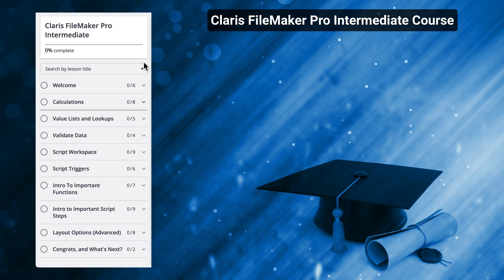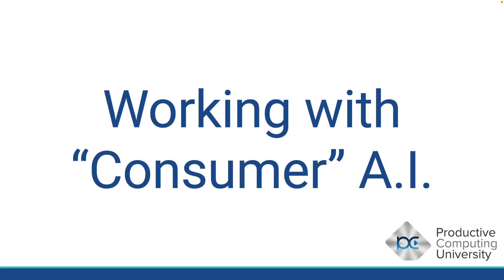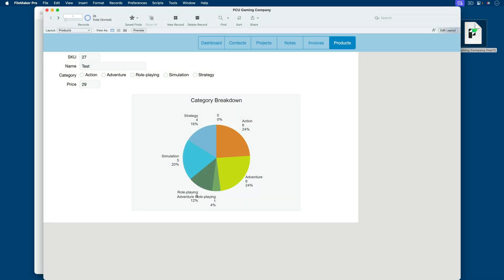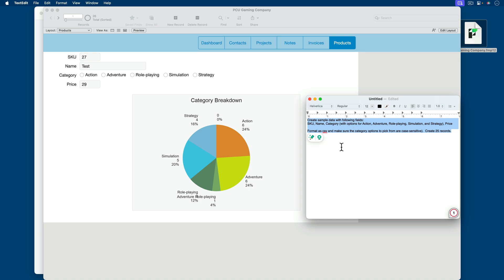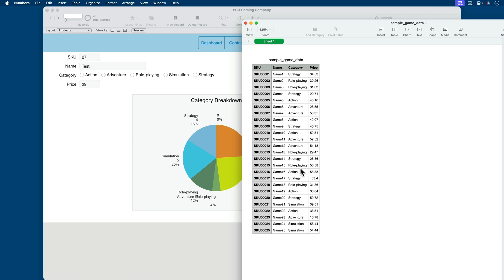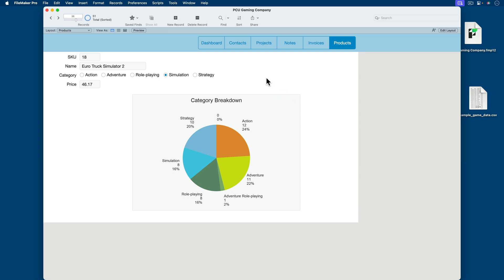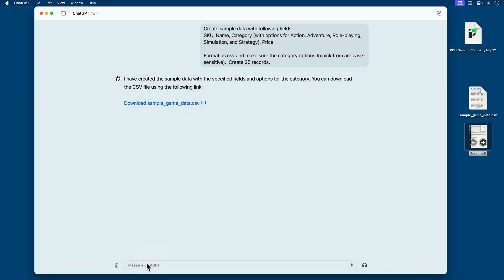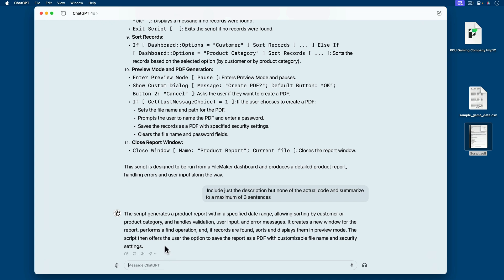Claris FileMaker Pro Training: Working with Consumer AI (Advanced 2 Course Excerpt #2)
In our latest video excerpt from the Claris FileMaker Pro Advanced 2 training course, you'll learn how to leverage consumer-based AI tools, like ChatGPT, to enhance your development process.

Imagine being able to generate sample data with a simple prompt or analyze complex scripts without getting lost in the technical details. You'll find out how to create robust datasets—like product records with just a few lines of text—and see how to summarize lengthy scripts into plain English for easier understanding.

Discover the benefits of using AI for FileMaker development, such as:
🔹 Streamlined data generation for sample data
🔹 Efficient analysis of complex scripts
🔹 Documentation assistance to create training or user guides